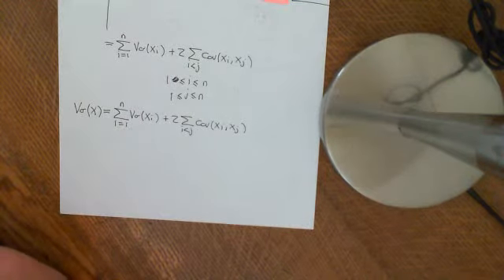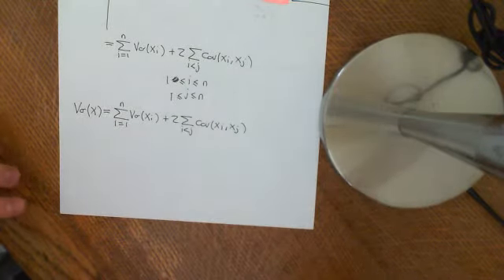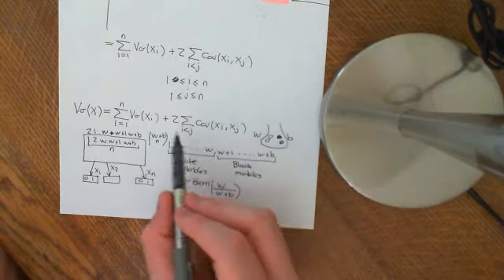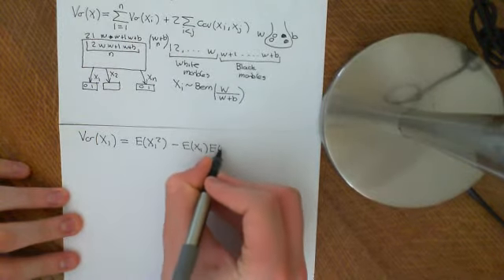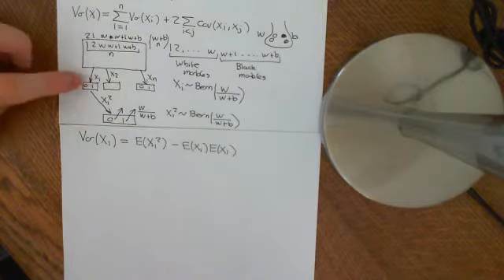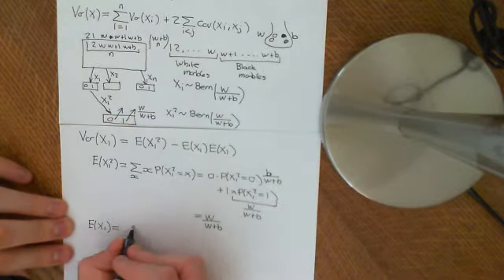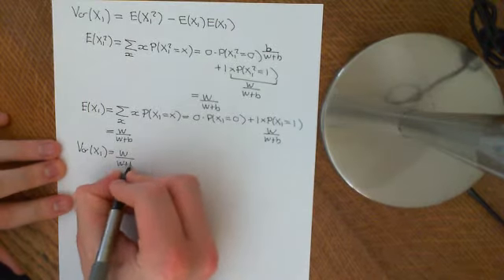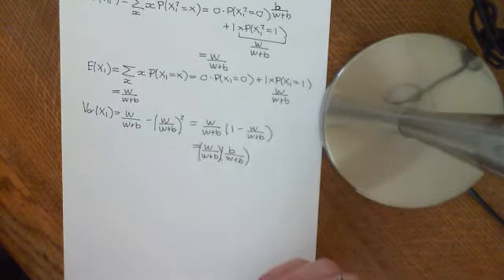Variance of the Hypergeometric Distribution Part 5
We use the tool of covariance to calculate the variance of a hypergeometrically distributed random variable.